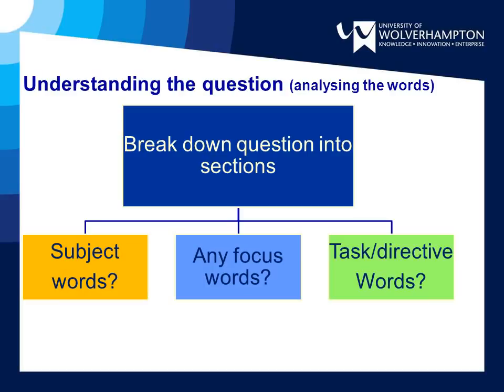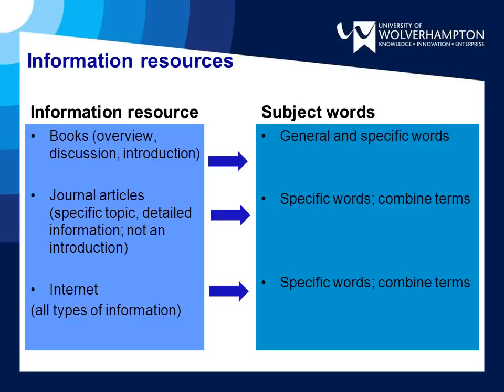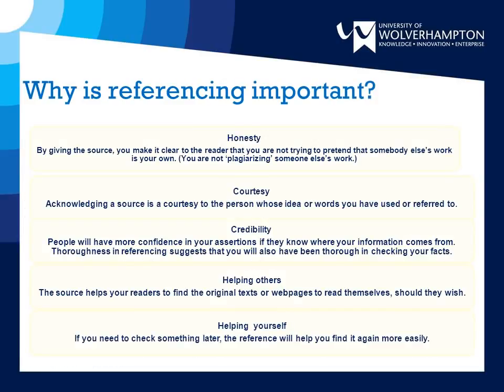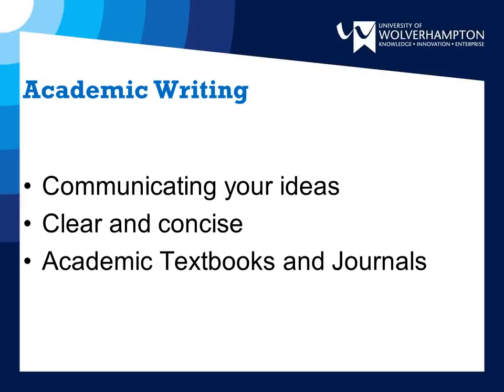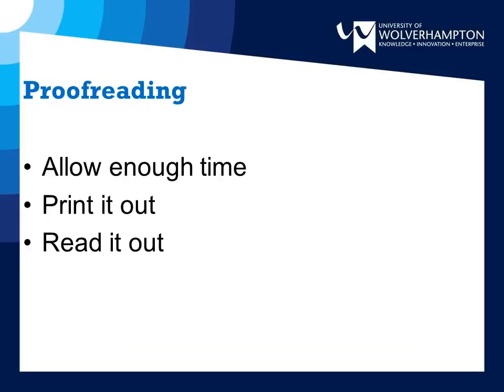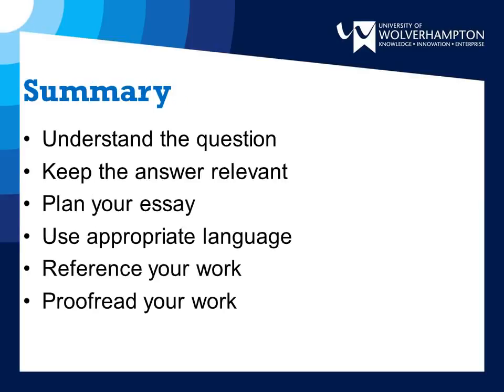Writing Your Assignment